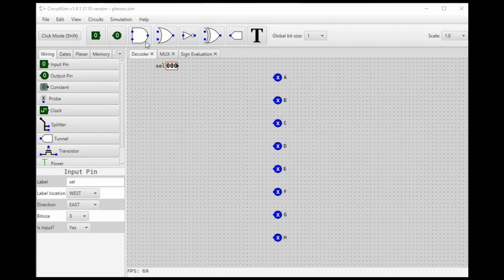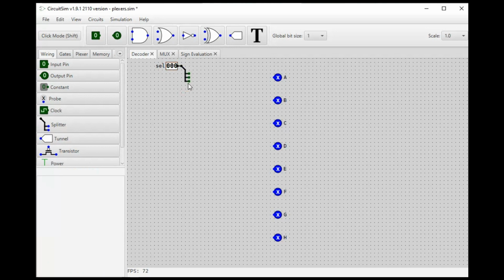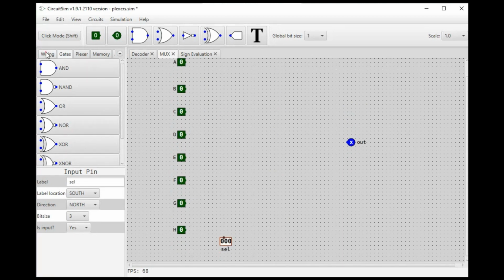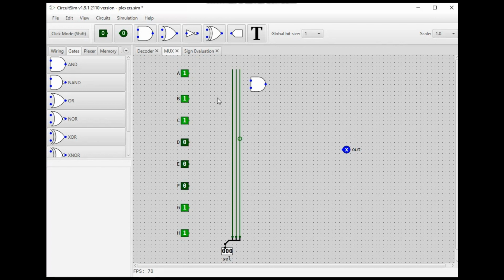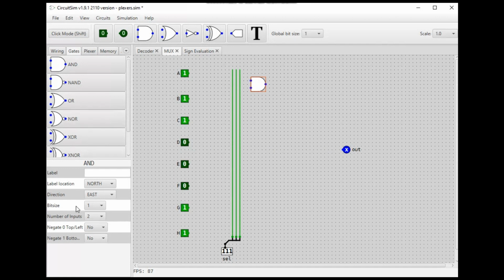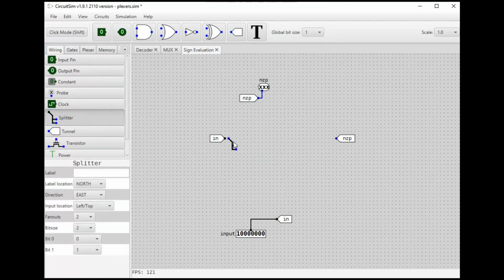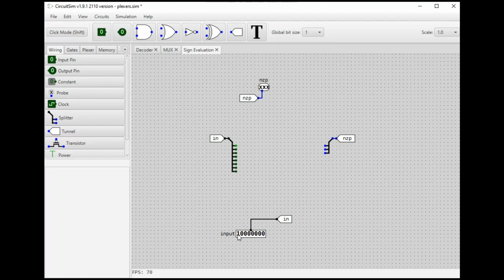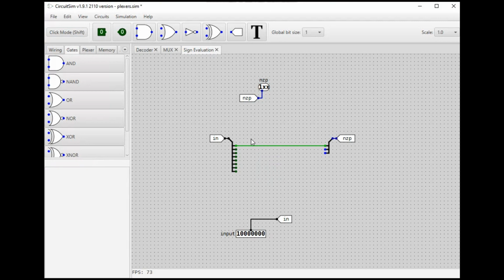CS 2110 Homework 2 Starter Guide plexors.sim